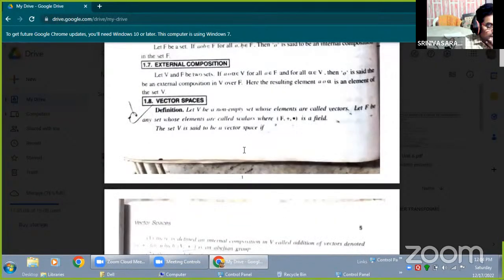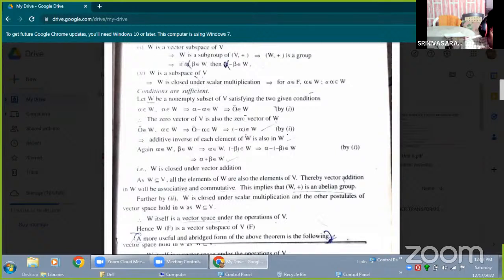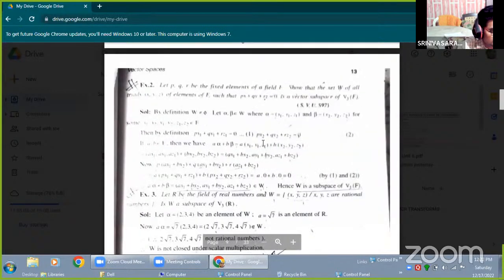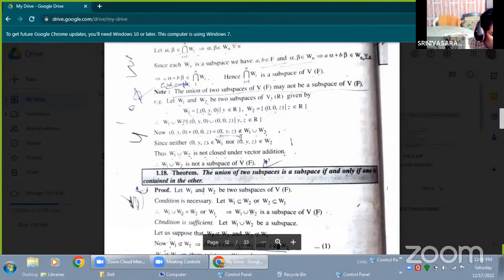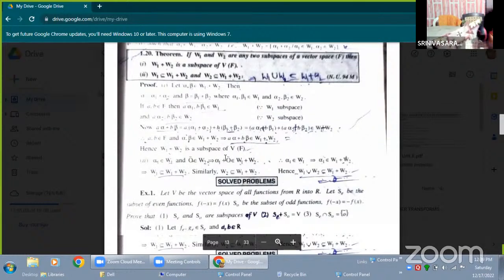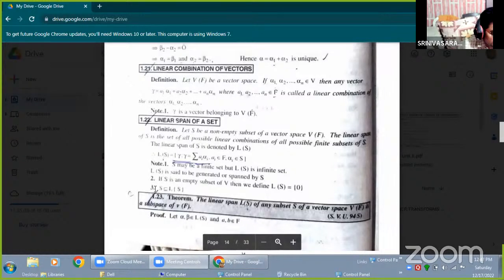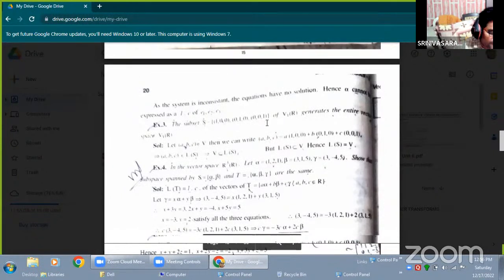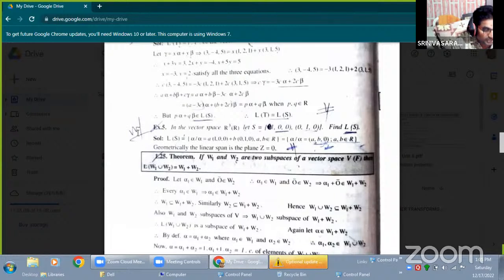UG - 5th Semester - Mathematics - English Medium